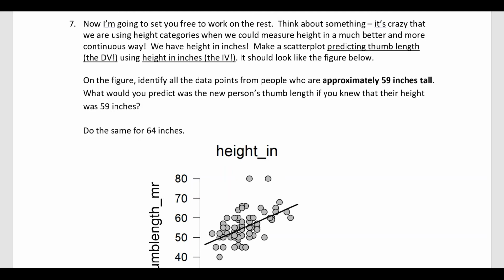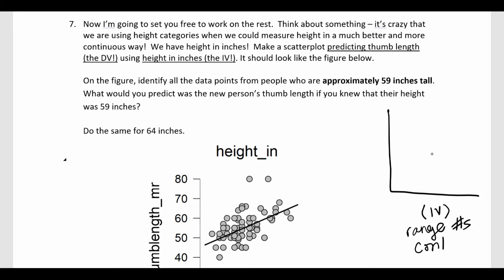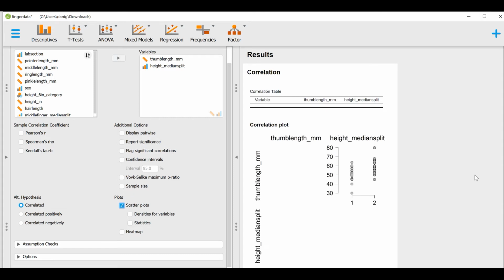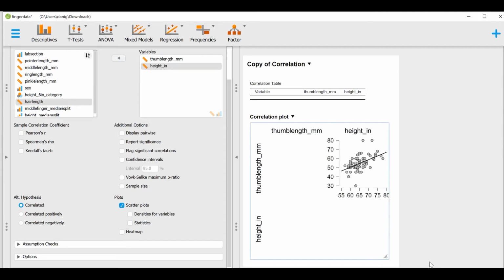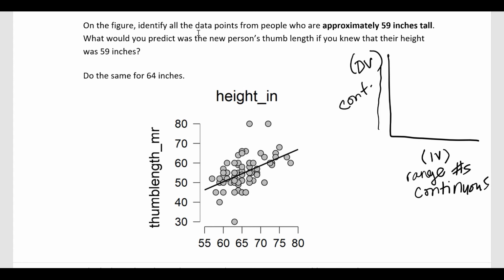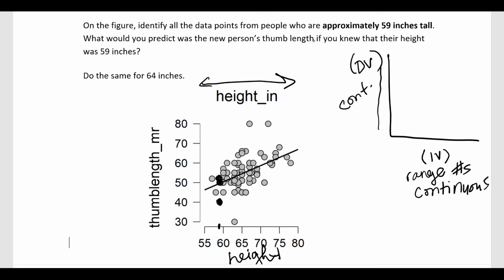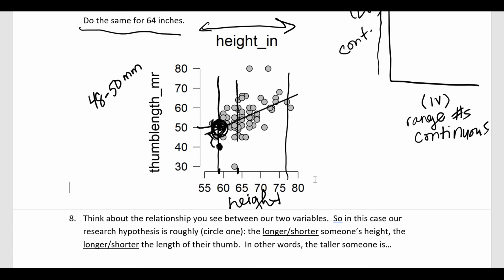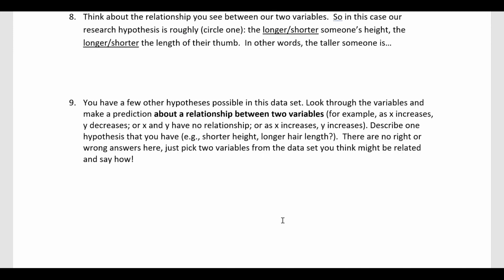Stats CW 9 Scatterplot